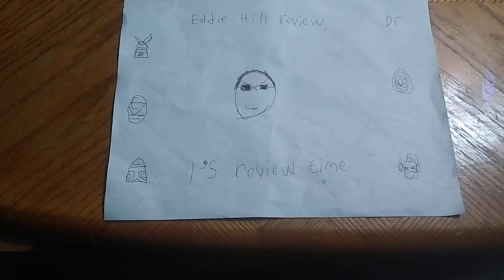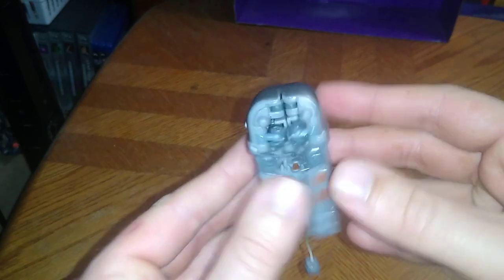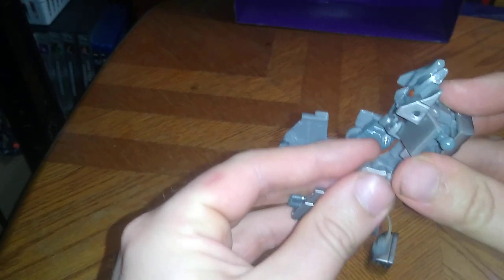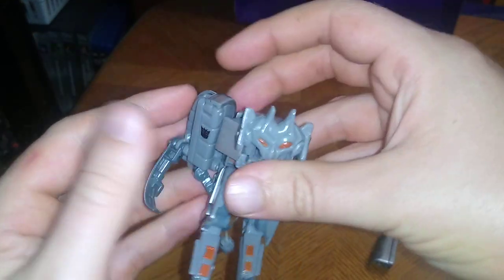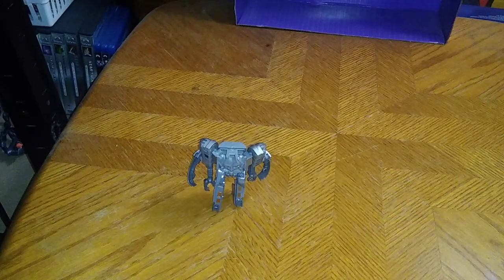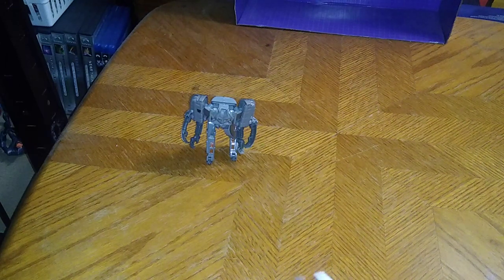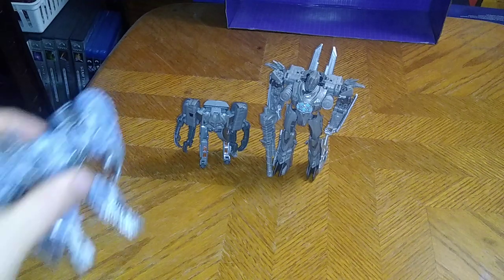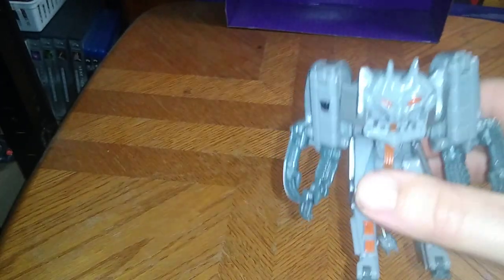TRANSFORMERS REVENGE OF THE FALLEN EJECTOR ACTION FIGURE (2009) SUNDAY TOY 7/7/23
EDDIE HILL REVIEWS:  TRANSFORMERS REVENGE OF THE FALLEN EJECTOR ACTION FIGURE (2009) SUNDAY TOY  7/7/23